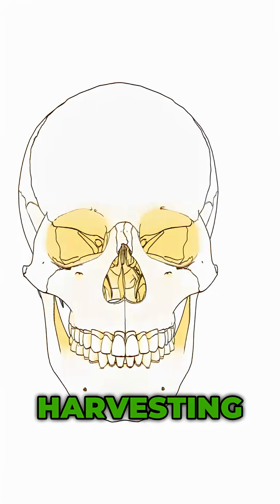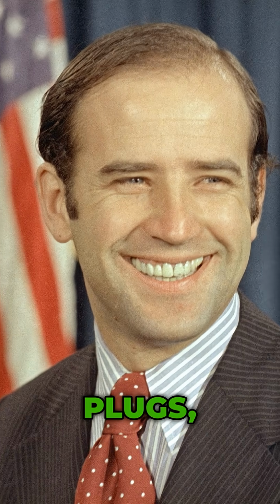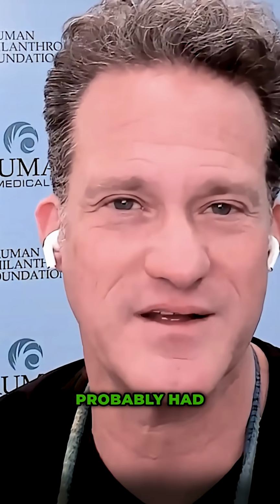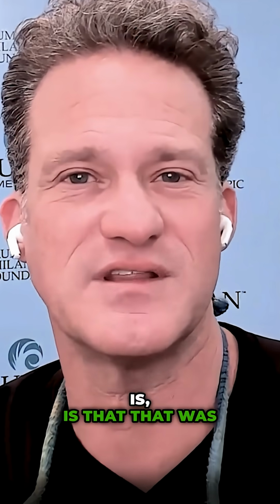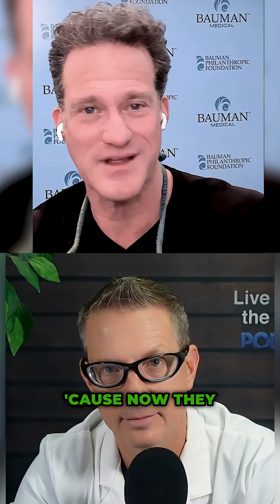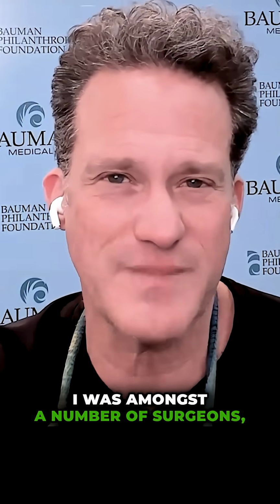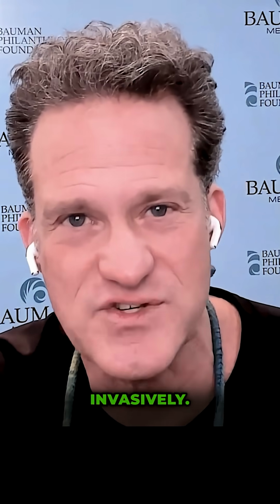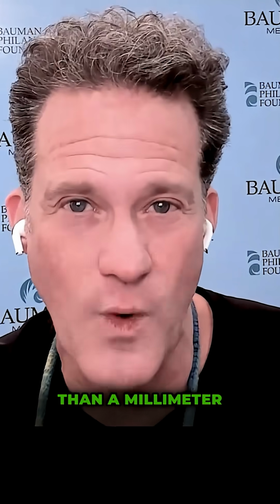The truth about hair transplants: Are they worth it? 👨🏼‍🦳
Do you know why they used to call them “hair plugs”? 🧠💇‍♂️

Back then, transplants were plugs the size of a pencil eraser.
Even Joe Biden had that look! 😲

Now, we extract follicles one by one, no cuts or scars.
Technology for natural results.

🎙️ Listen to the podcast and follow Dr. Alan for more hair and longevity secrets.